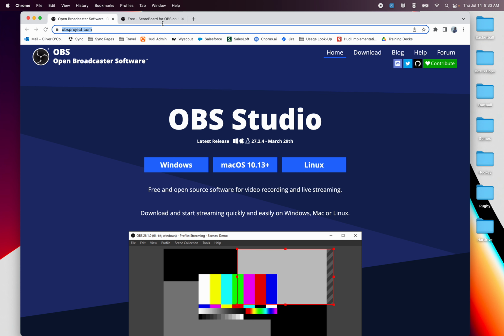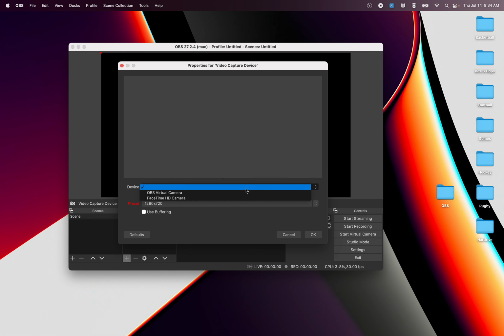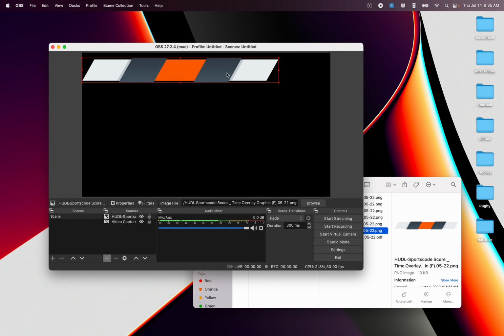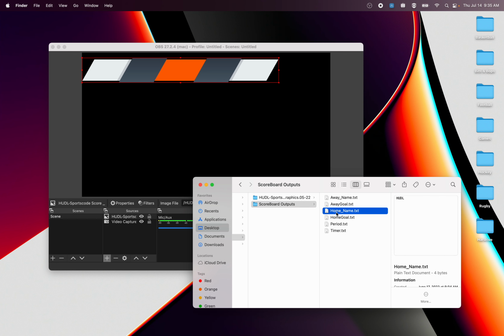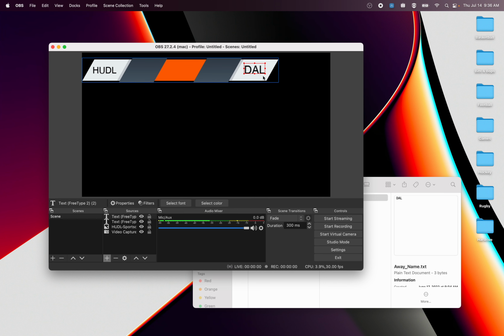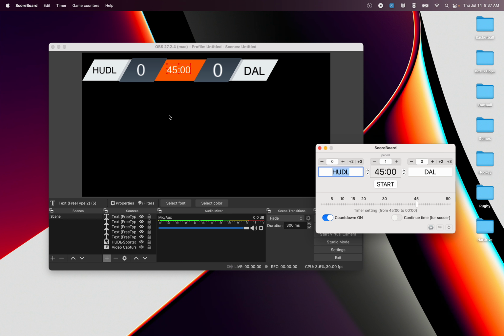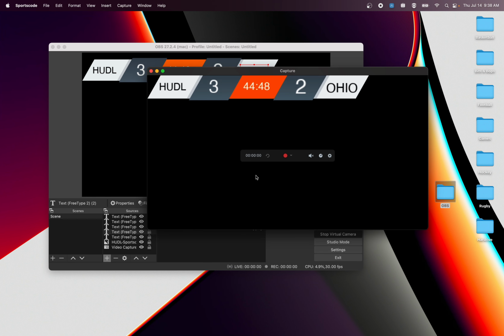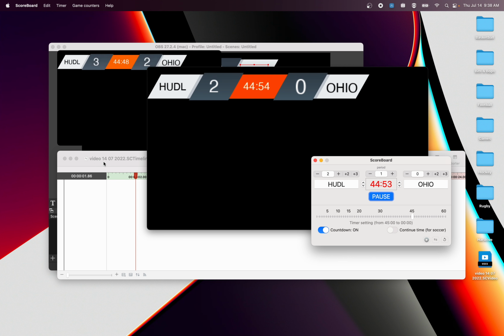Sportscode Tutorial | Integrating OBS into Sportscode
Socials